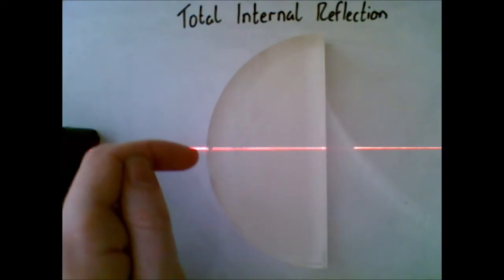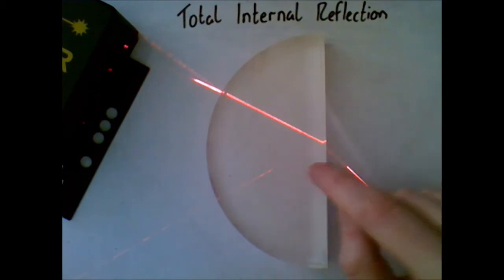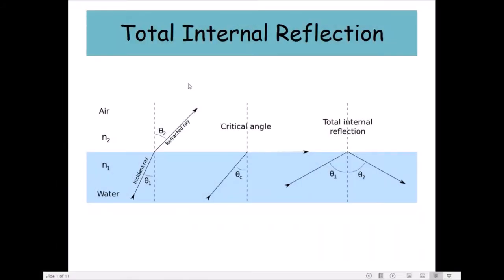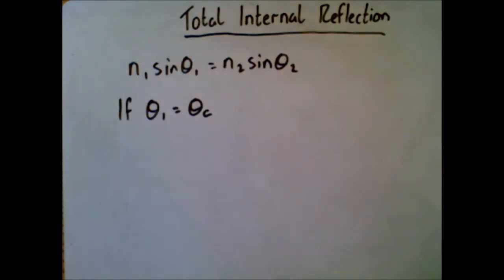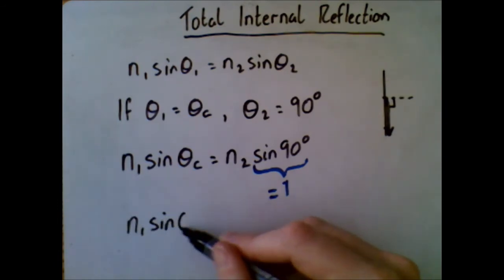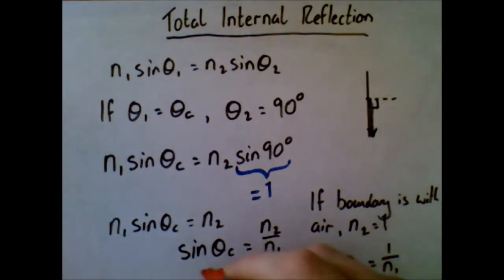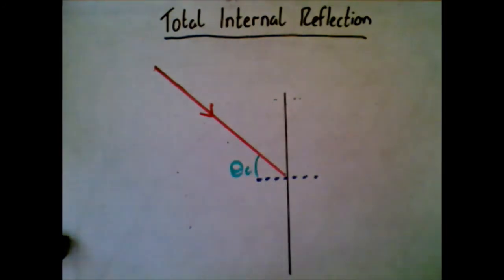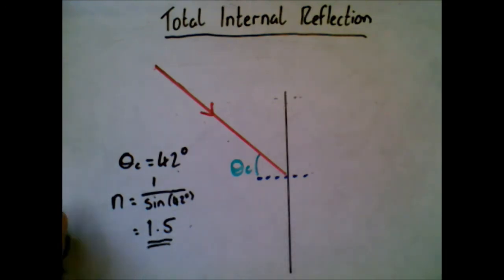A Level Waves: 7. Total Internal Reflection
Video covering the idea of total internal reflection from the AQA Physics A Level Waves topic.